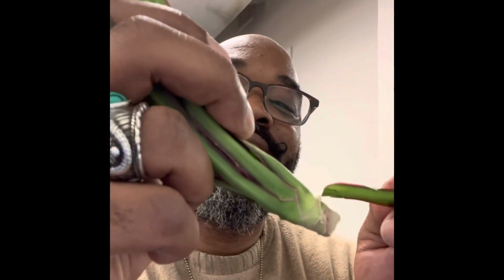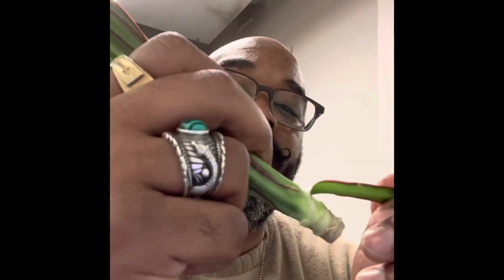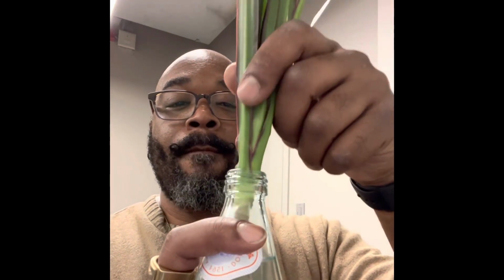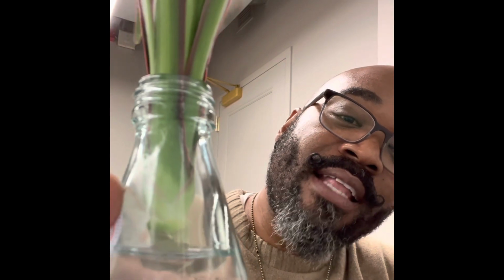Gene Attempts To propagate A Discarded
While I'm in the nyc Flower district I found this dracena just laying in the street (there are tons of discarded treasures in the market ijs) so I'm attempting to bring her back from the depths of despair lol!

Dracenamarginataplant daddypropagationplant tutorialindoor plantshouseplants